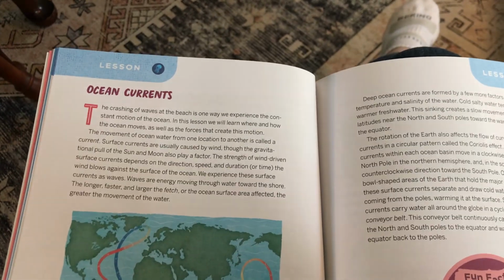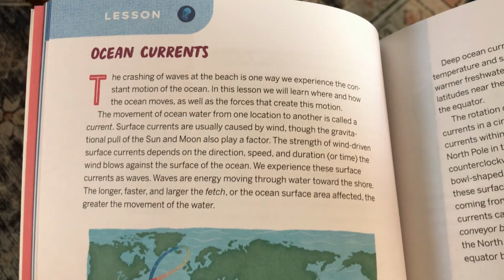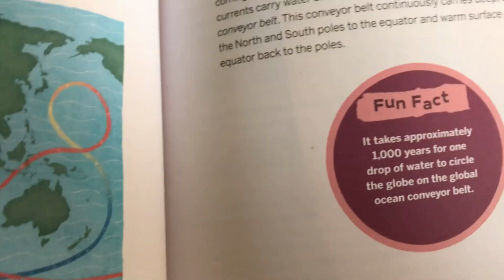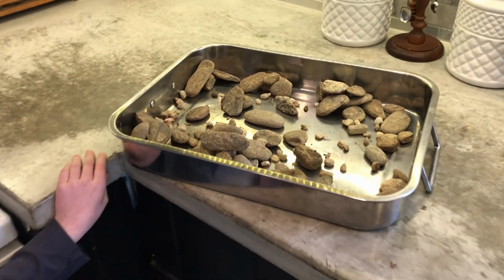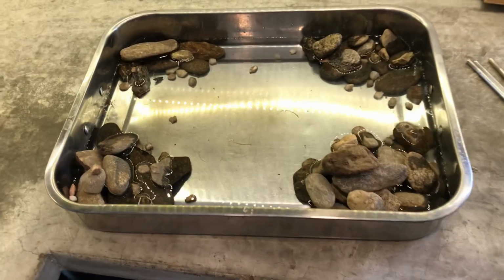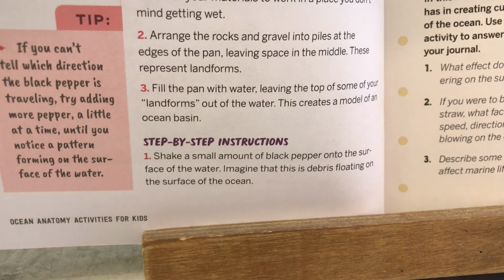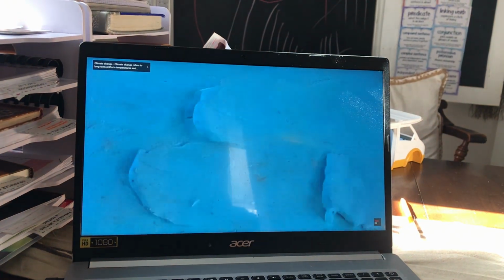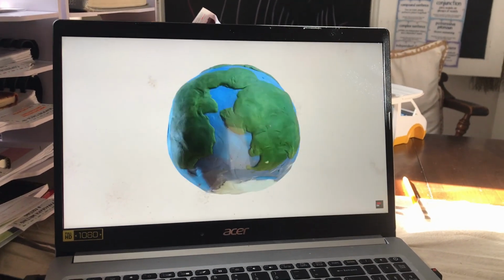Homeschool Science: Step Into Our Ocean Current Lab!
You're invited to today's Ocean Anatomy Activity on Ocean Currents. We are so enjoying our Ocean Anatomy unit for Science. If you're interested in seeing a full lesson or my planning process I'll link videos for you below where I go into more aspects of the unit.

The activities in this book are simple and fun: just my speed.

Ocean Anatomy Activities for Kids
Ocean Anatomy